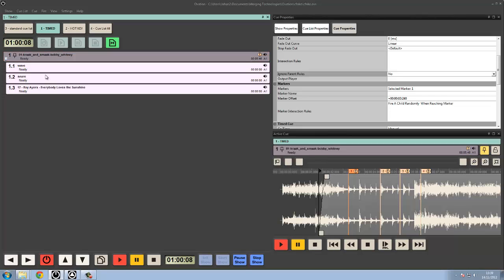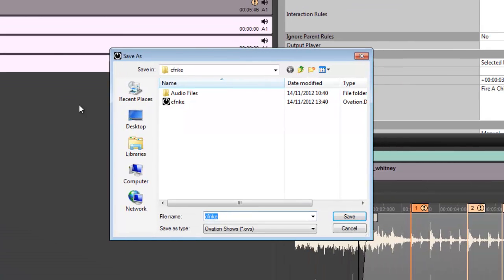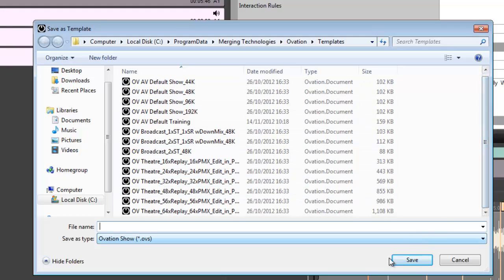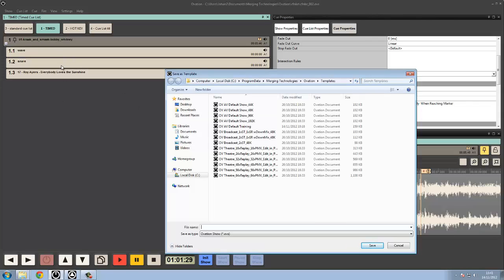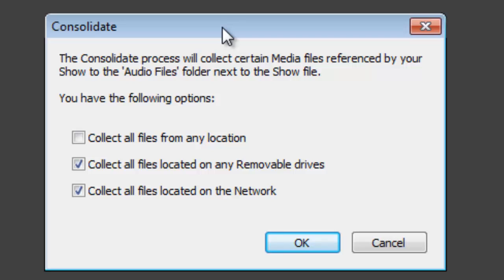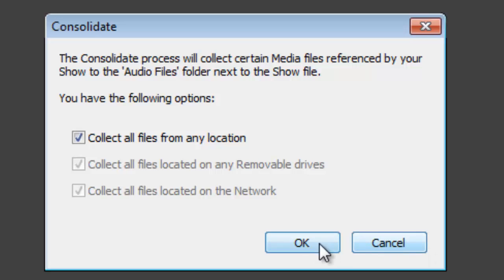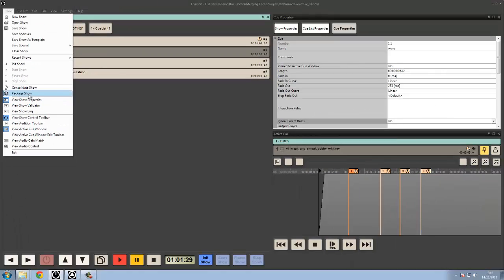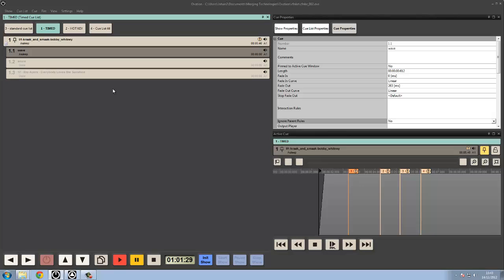Ovation Training - Saving the Show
Description of the different saving methods in Ovation and why you might want to use them,